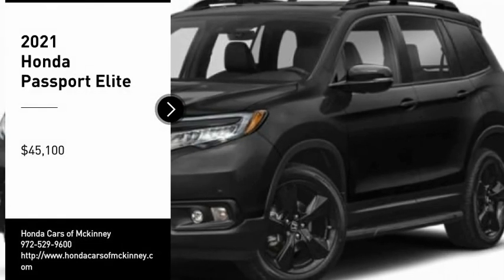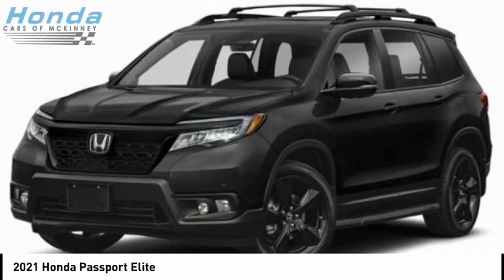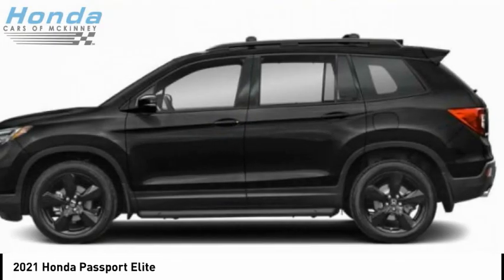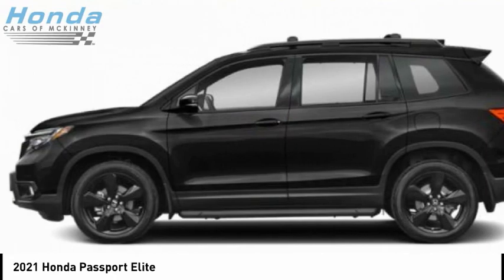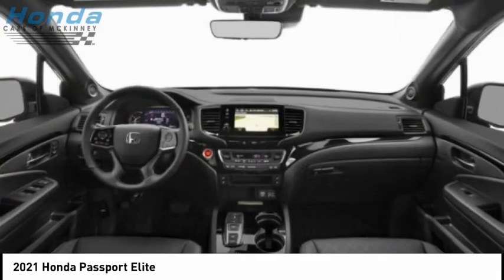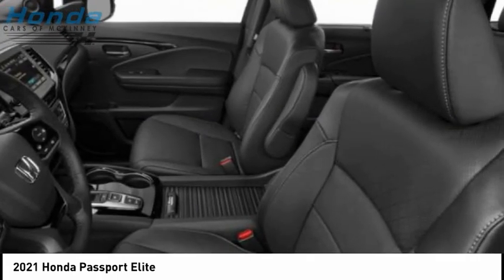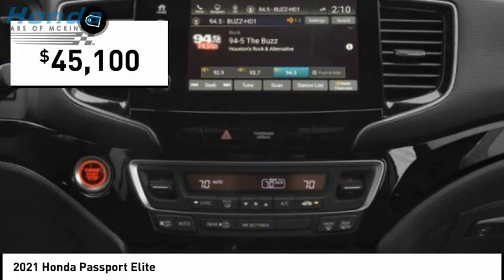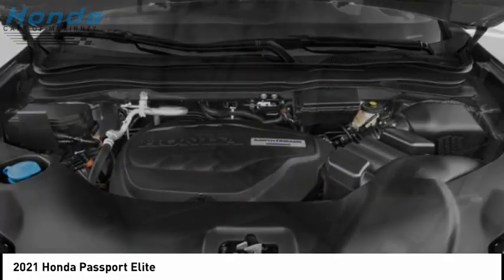2021 Honda Passport DM05545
2021 Honda Passport Elite